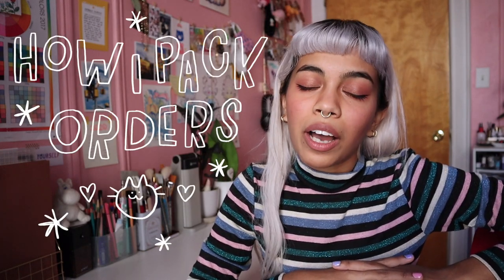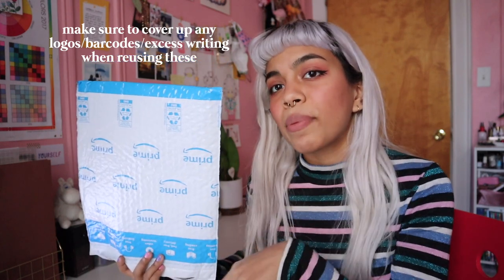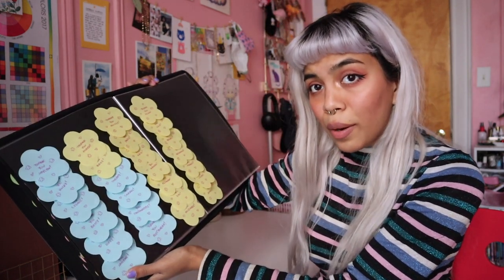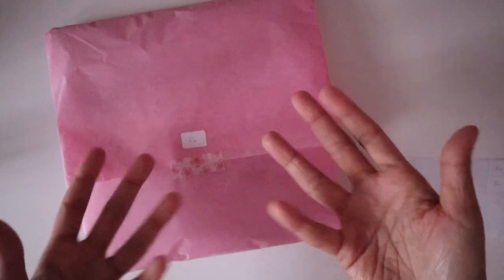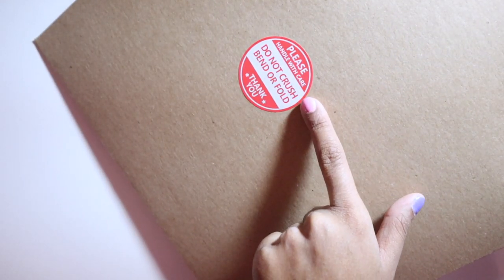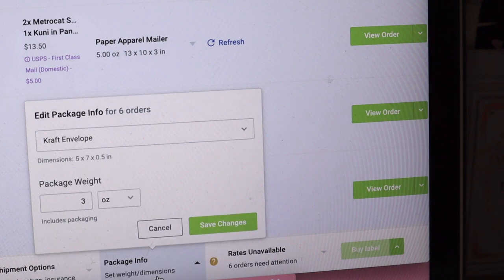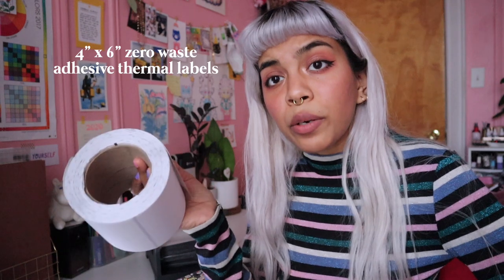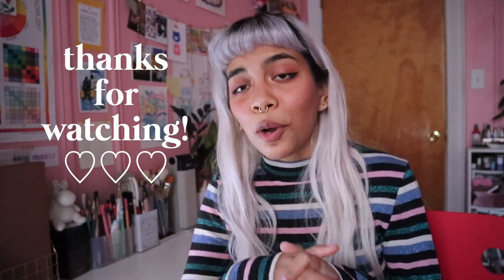💌 How I Pack Orders 💌 balancing an online shop as a 22 y/o freelance illustrator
Hi! My name is Radhia Rahman and I'm 22 year old Bengali-American illustrator born and raised in NYC. I wanted to share a little on how I’ve been running my shop and what’s been working for me!

✷ 📦 SUPPLIES 📦 ✷
Mailers, shipping labels, and tape:
My label printer!

*please note the pricing in this book is for commercial level illustration, not necessarily for private commissions

✷ Filming Equipment ✷
iPhone 11
Canon EOS M50 + Rode Microphone
Blue Yeti Mic for voiceovers
Gooseneck Smartphone Tripod
Overhead Clamp Mount
I use Final Cut Pro X to edit!
Some of the titles are hand drawn through Procreate on my iPad Pro!